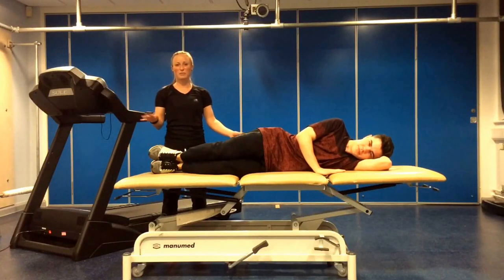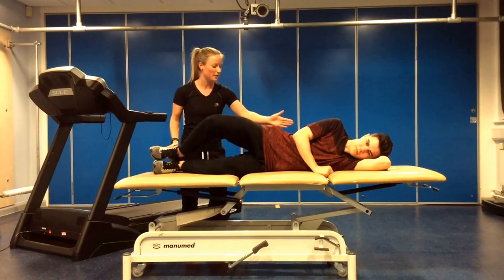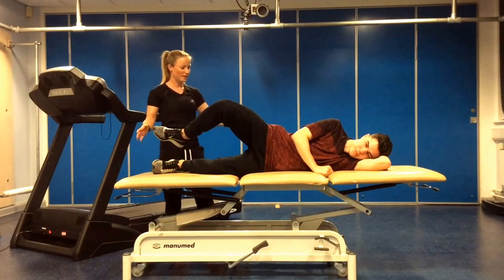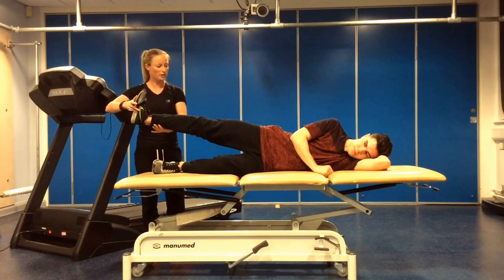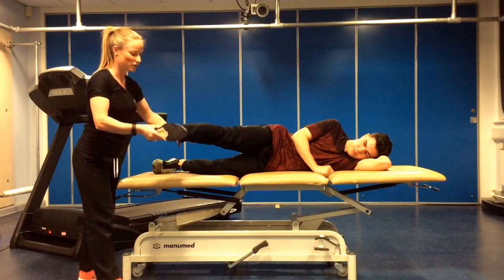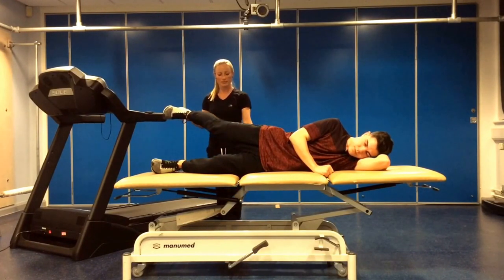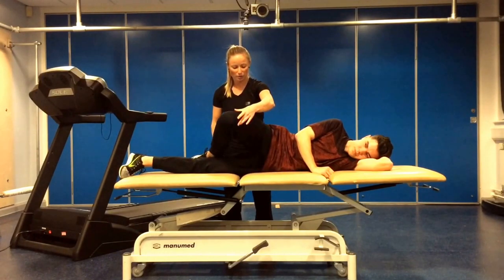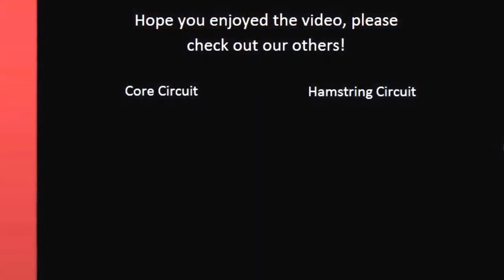Glute Circuit - The Running Performance Clinic